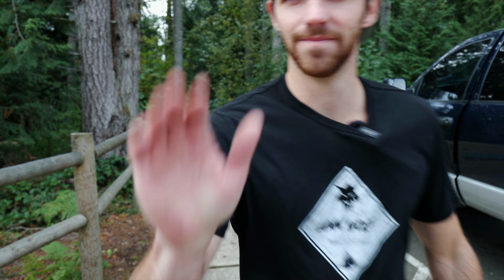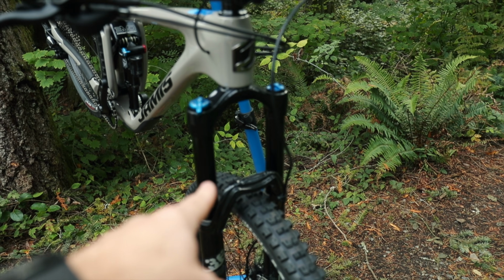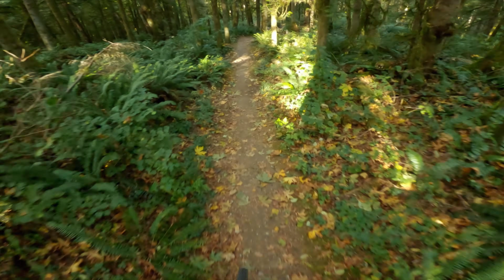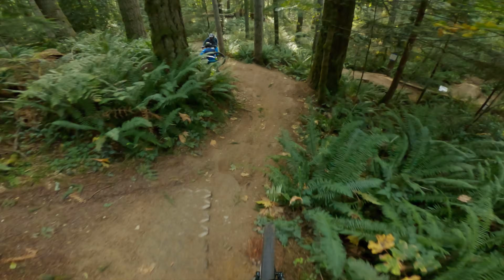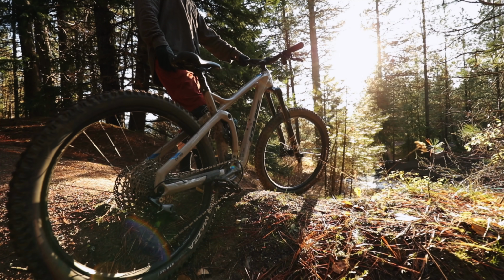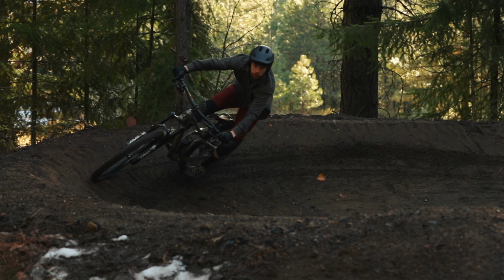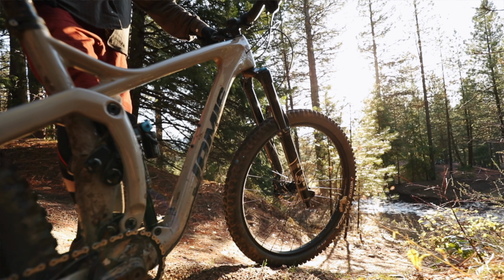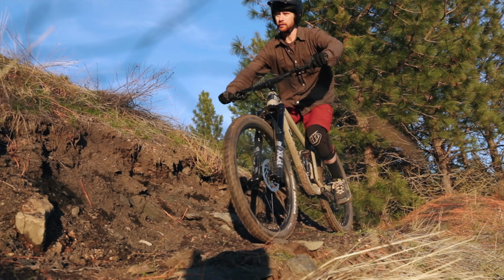2021 Jamis Hardline C4 | First Look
Jamis has been making two wheeled fun machines since 1979, a lot longer than many modern brands we see today. Their long-term experience with bicycles has shaped the brand into what it is today. Their first full-suspension bike debuted in 1995 with a whopping 55mm of travel out back, their product line and focus has shifted and changed through the years ultimately leading up to the race-ready Hardline, a bike that features 160mm of Chris Curries revolutionary 3VO suspension design.

Coming in at $4,199 for a full carbon frame with a spec list that is durable yet also leaves you the option to upgrade down the road once components wear out. Jamis found a great balance of affordability and efficiency with the C4 build kit.

Be sure to head over to our website to see our in-depth write up on the Jamis Hardline C4 where we discuss geometry, build spec, value and other options in the Hardline offering.